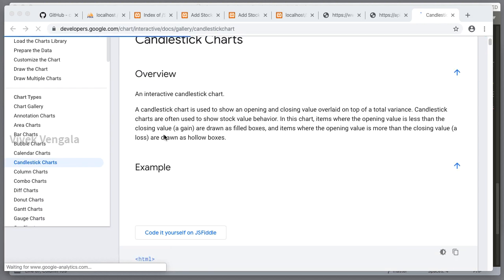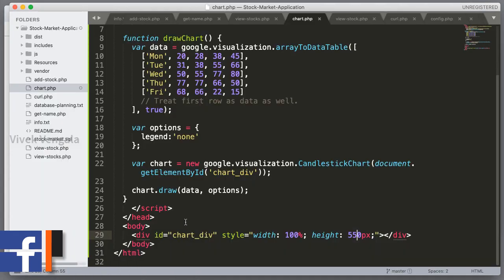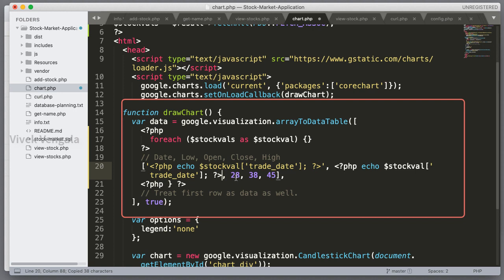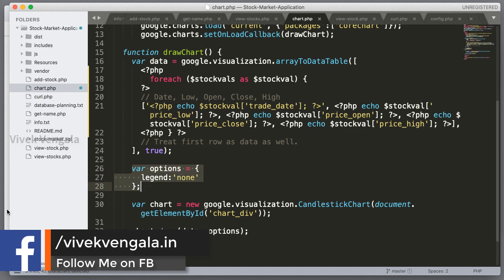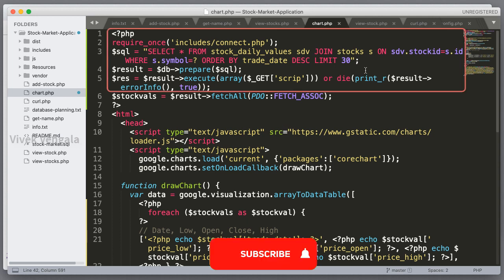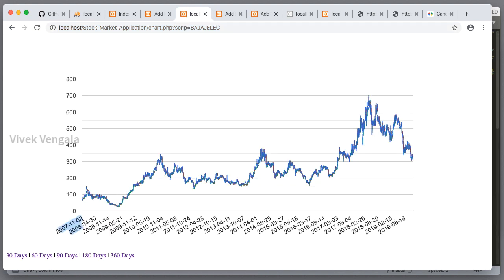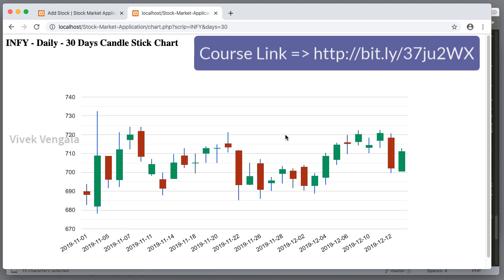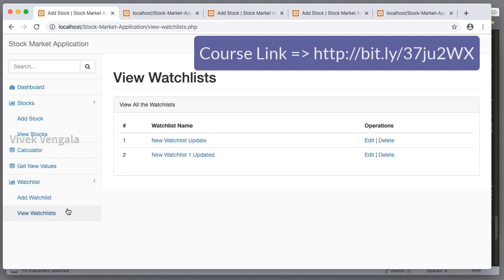How to Create a Perfect Candle Stick Chart in PHP Easily